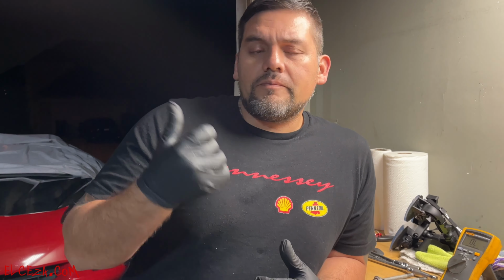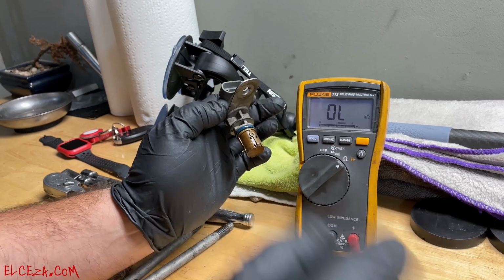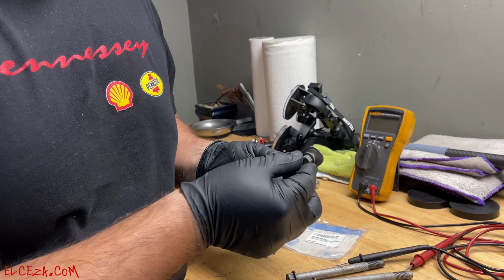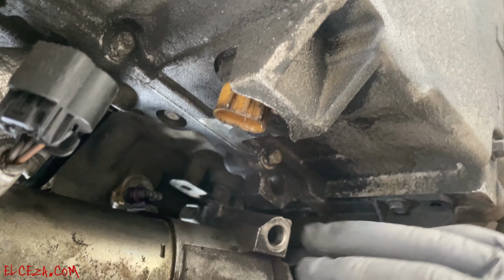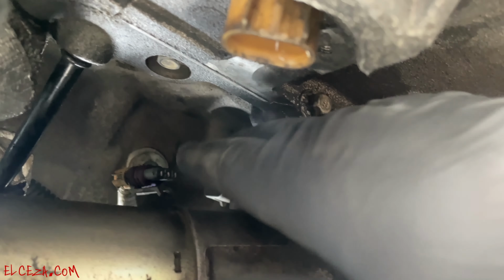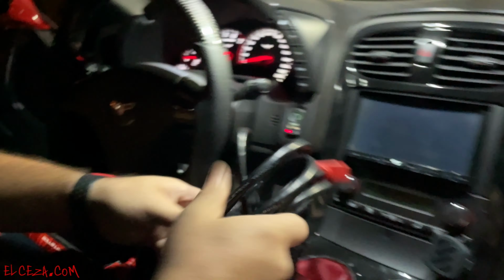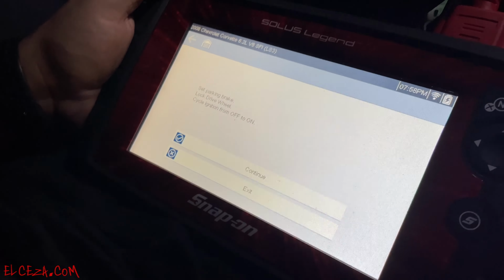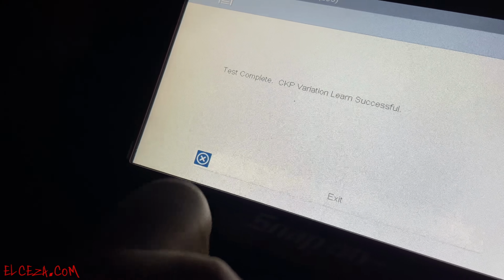P0335 Crankshaft Sensor Replacement and CKP Relearn Procedure Performed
Replaced Crankshaft Sensor and performed relearn procedure

0:00 Intro
01:00 Issue
03:50 Tools Needed
06:38 CKP Relearn Procedure
09:50 Outro